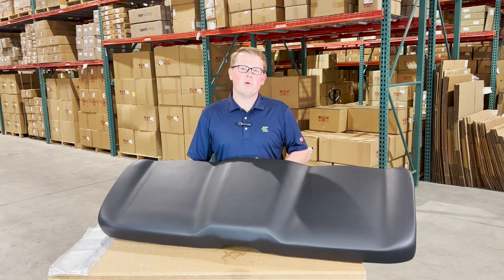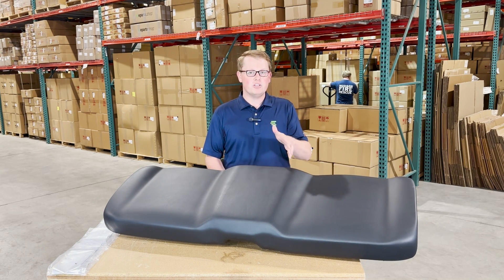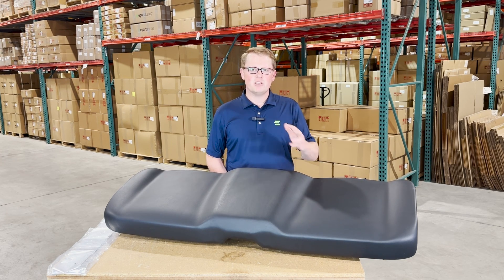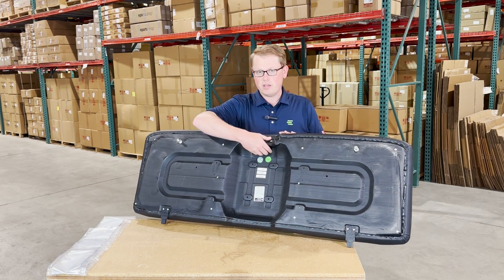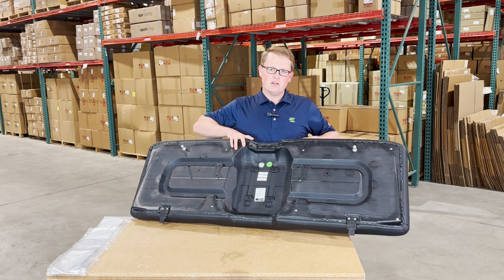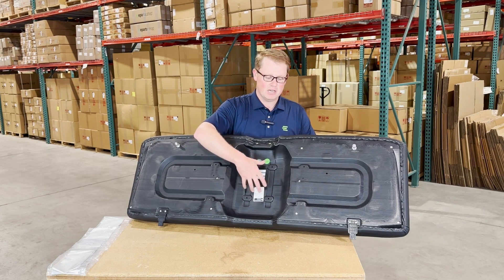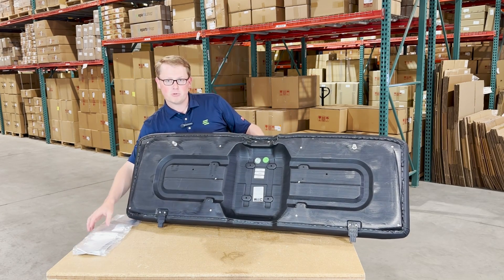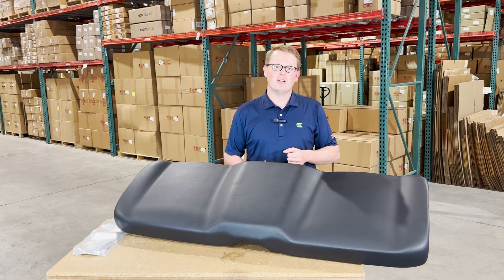Review: E-2684177-070 Black Seat Bottom for Polaris Ranger | eparts.shop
- DirectFit™ Seat Bottom Ready To Install With All Mounting Hardware
- IMPORTANT NOTE: We provide foil tape to apply to the bottom of your seat according to what your model requires, if your seat has a heat shield installed it is important that you remove that from your original seat and install it on our seat. If your seat has a heat shield, it will be attached to the seat bottom with screws, our seat has provisions to use the same screws and re-install the heat shield.
- Compatible With Polaris Side by Side(s): RANGER 4X4 500 EFI (2009), RANGER 4X4 700 EFI (2009), RANGER 4X4 800 EFI (2011), RANGER 4X4 800 EFI CREW (2011), RANGER 4X4 900 D (2011), RANGER 6X6 800 EFI (2011), RANGER XP 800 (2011)
- Length: 54 Inch